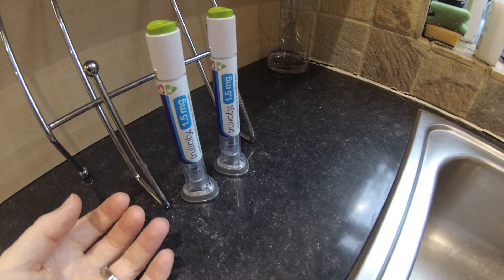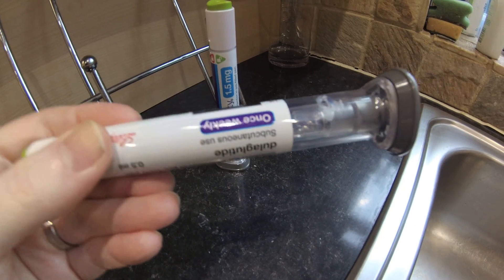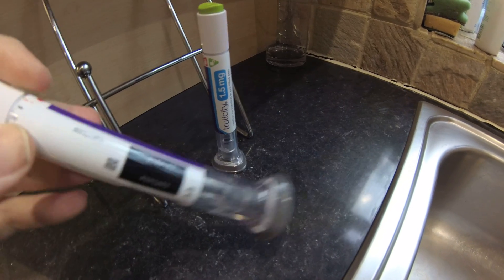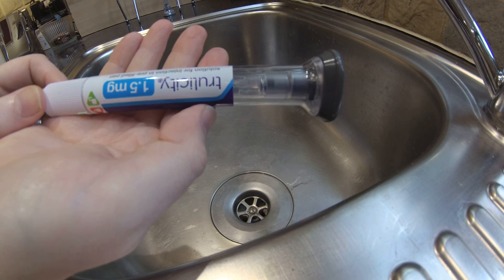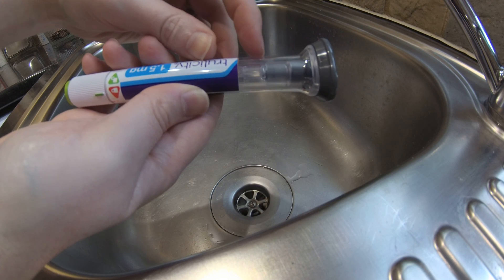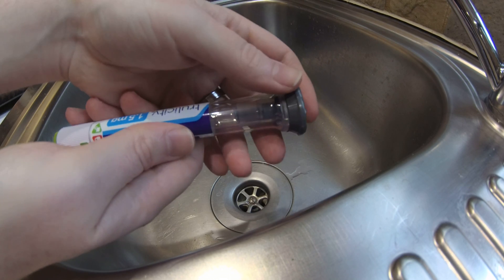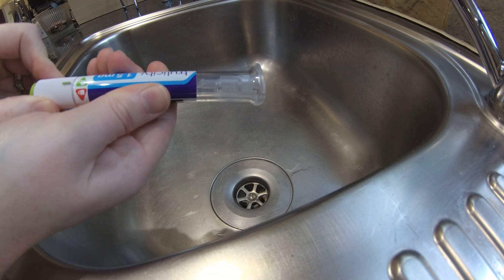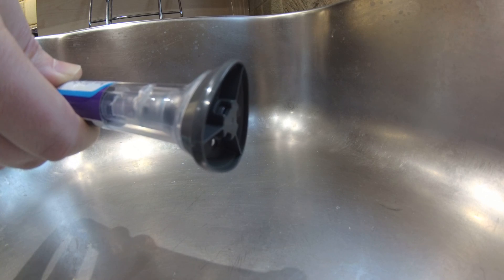Trulicity pen mechanical action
I demonstrate the spring-loaded operation a Trulicity pen uses to inject the drug payload.